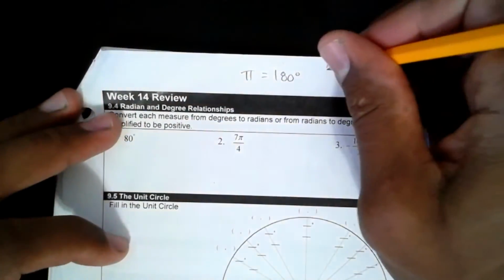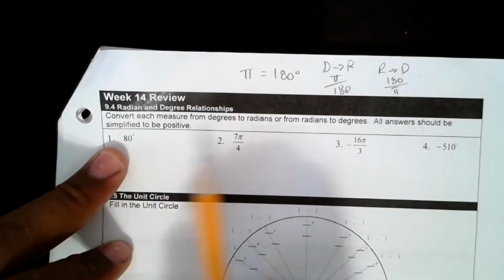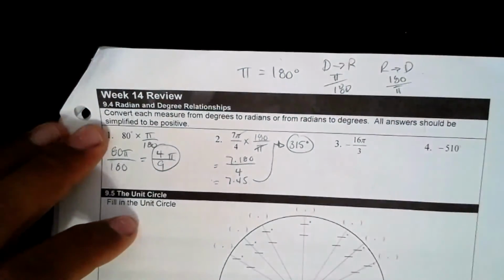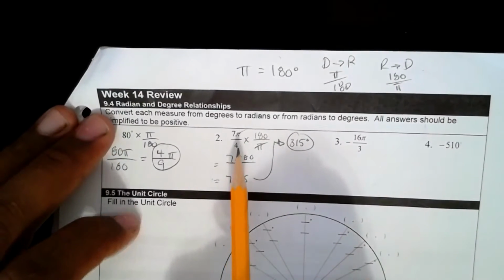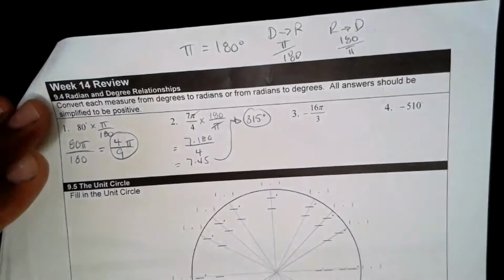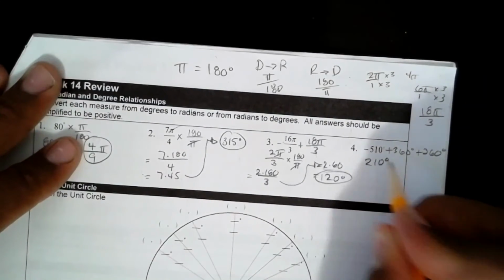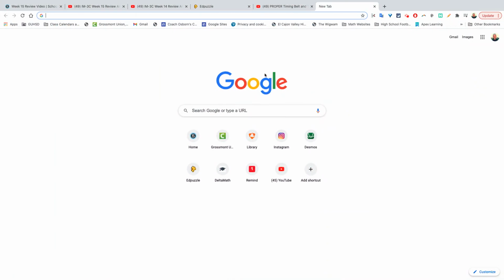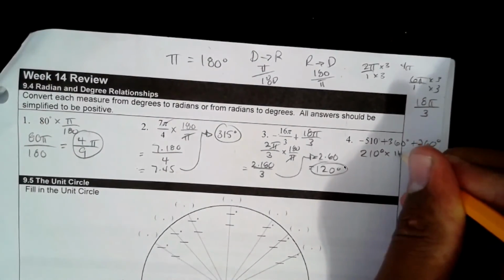Week 14 Review Part 1